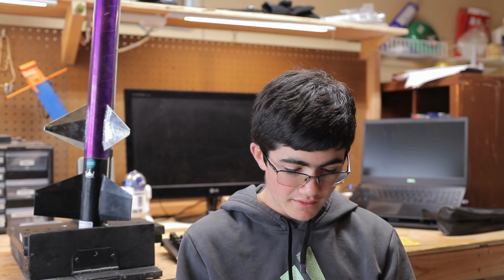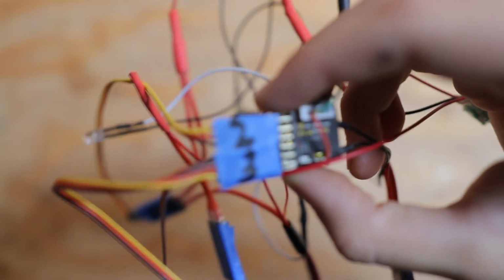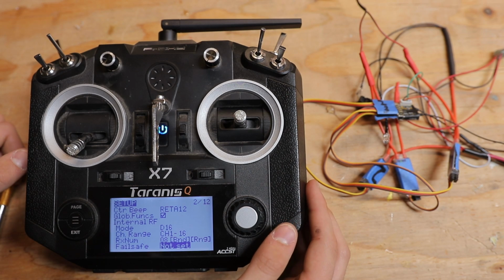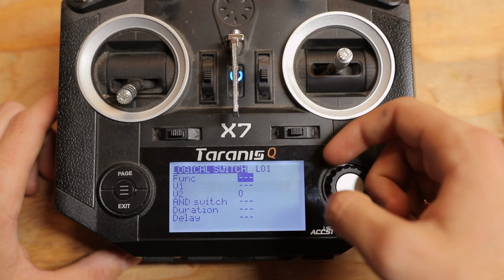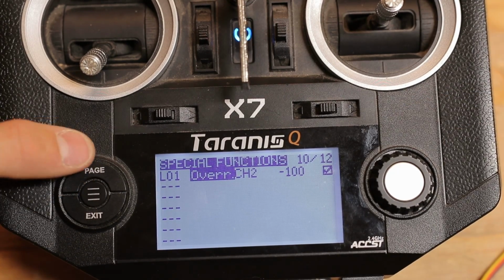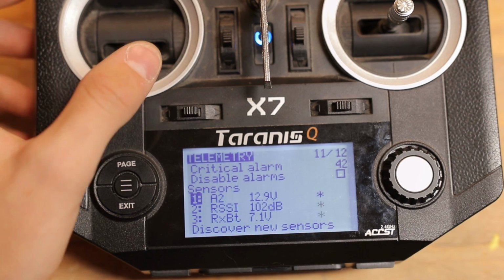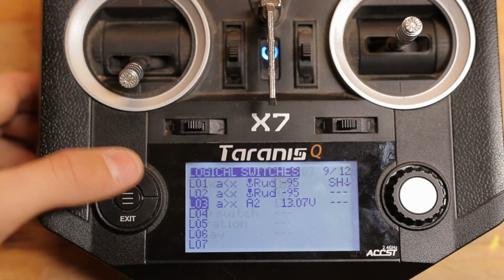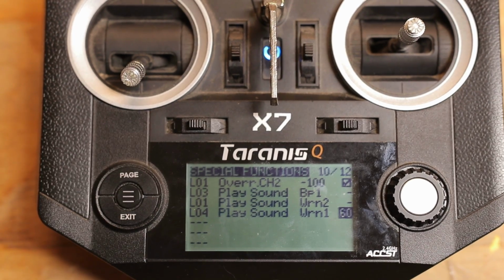How to Build a Wireless Launchpad with Drone Parts - With Continuity Check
Check here for all the parts needed.
Materials for the electronics:
9V connectors:
Voltage Regulators